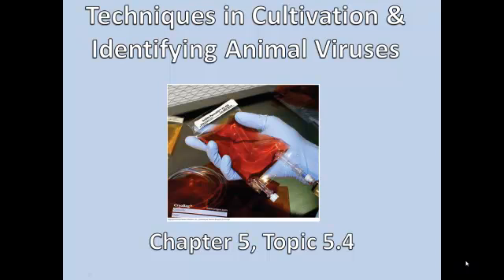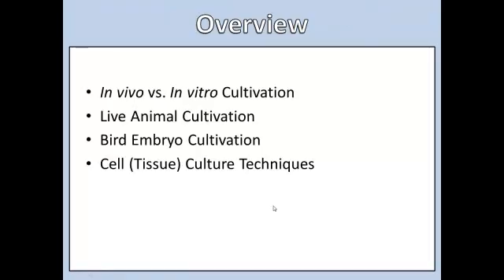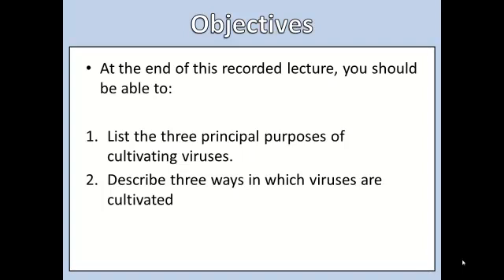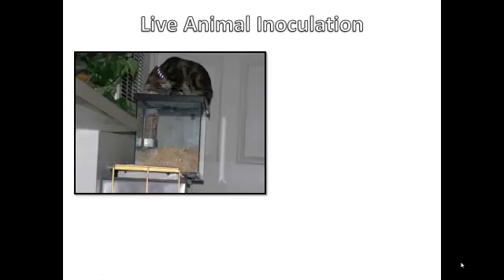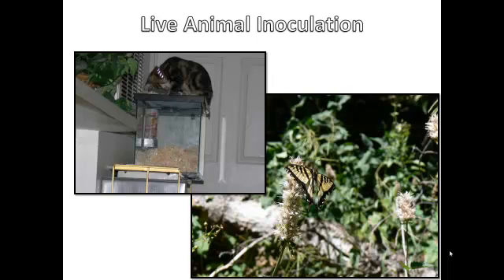B221 C5 5 4 Cultivating Viruses